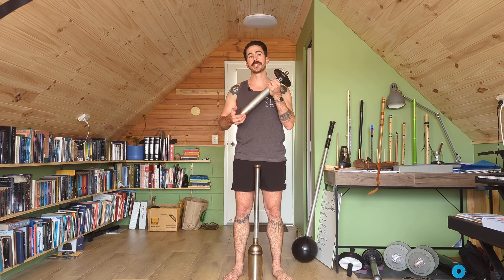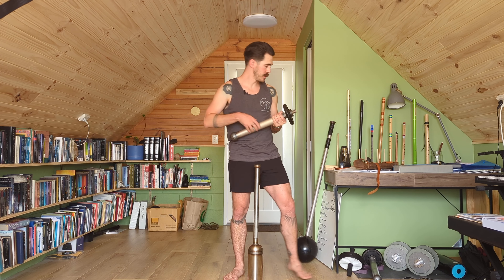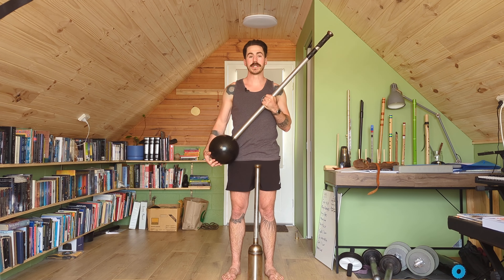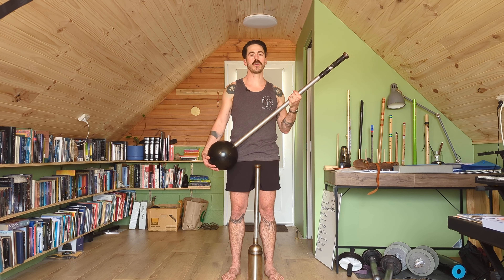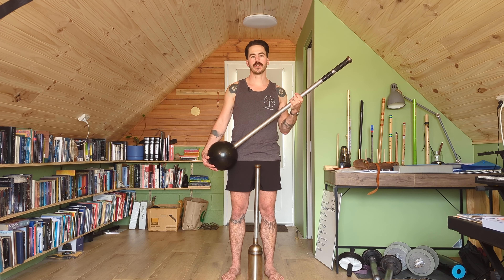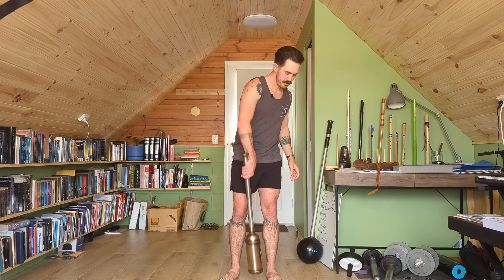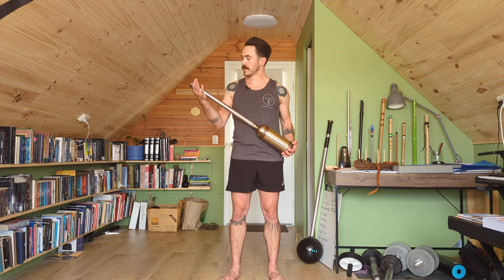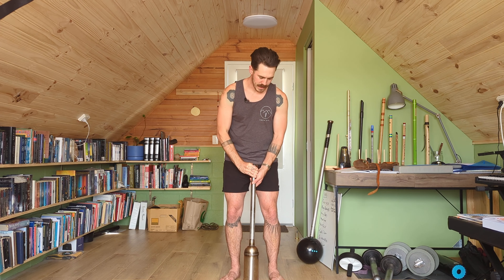What is a Mace? | Beginner Steel Mace | Strong for Life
The full beginner mace course will be available soon in the Members Vault. Peek into the Vault

What is a mace? What are Clubs? What is a gada? These are common questions that we all have when we start learning about swinging heavy sticks. Listen in to learn the difference.